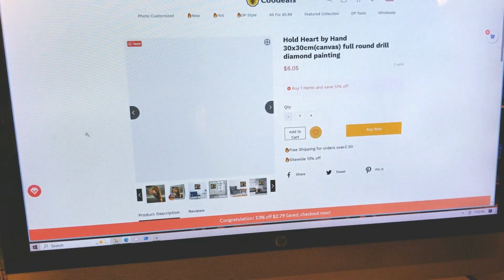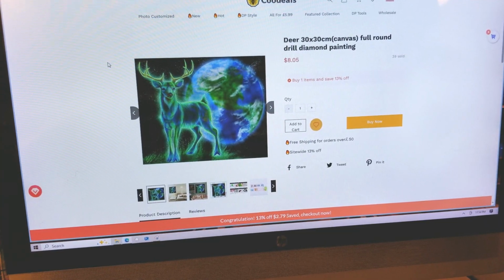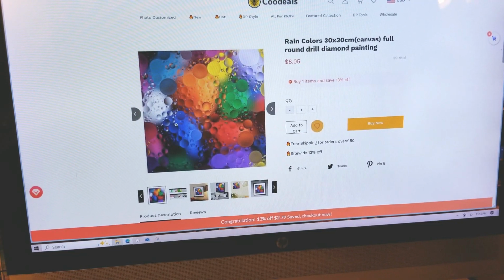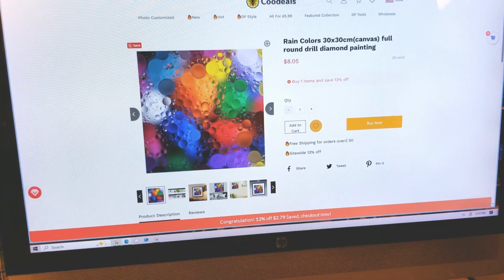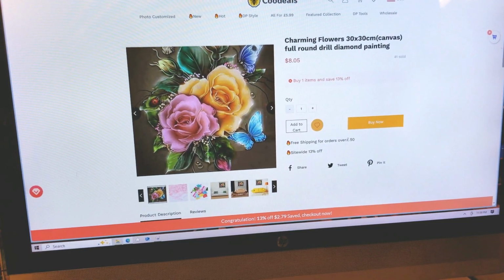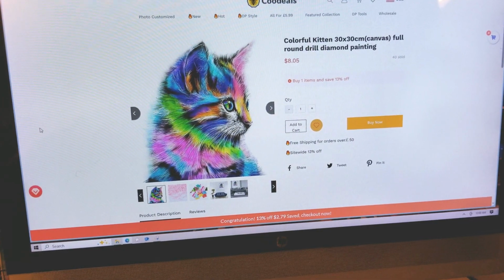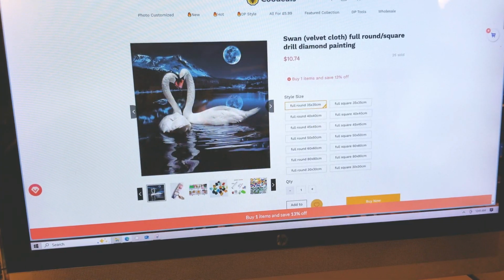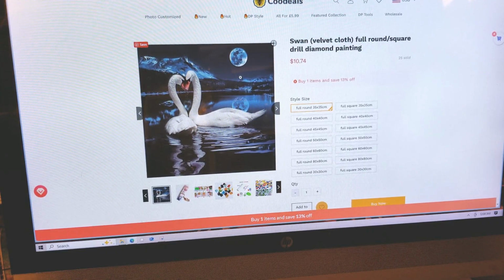OLDER Kit Completions Spotted on COODEALS! 🎨 PT 3/4 "BIG FEELINGS" ✨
A small mix up in this one --- there are a few here that I meant to put in Part 2. Oh well! Everything still linked below.

COODEAL LINKS

My completion reels for these images